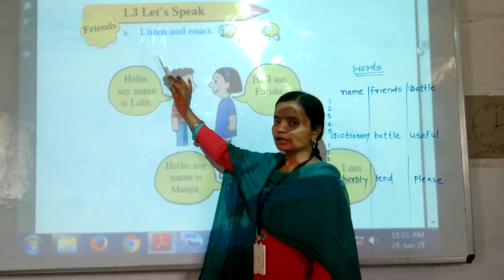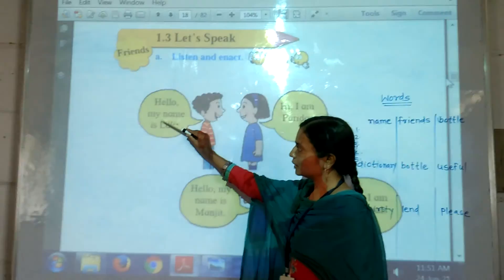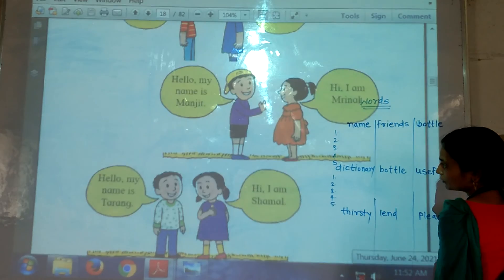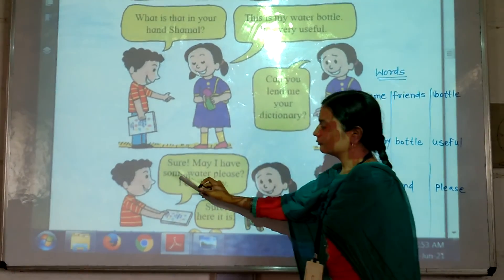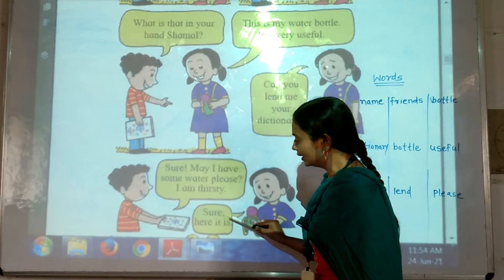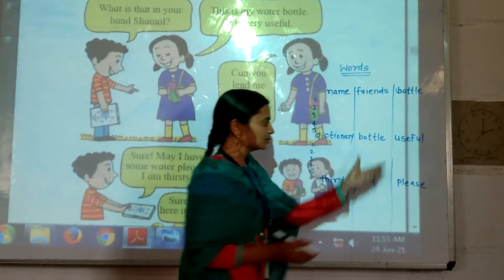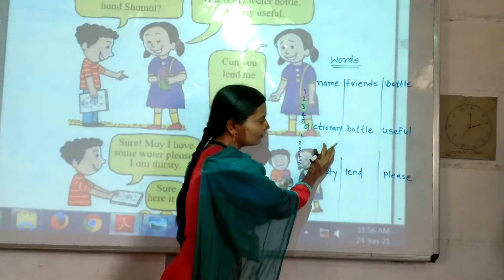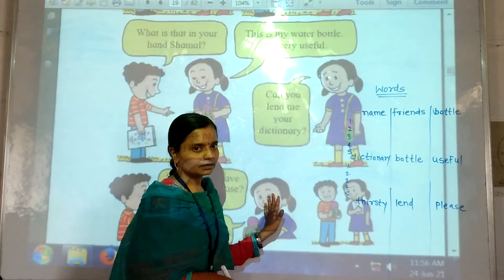June 24, 2021